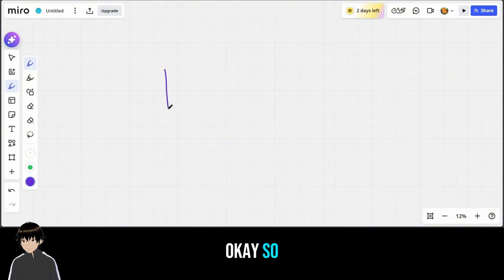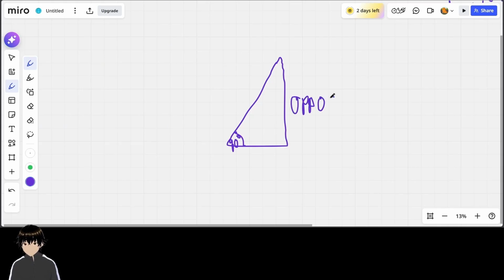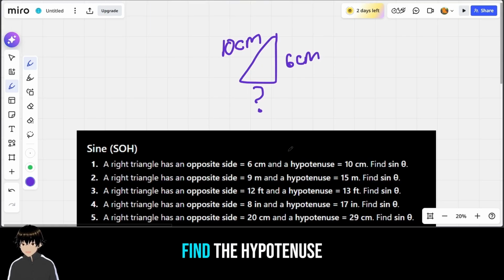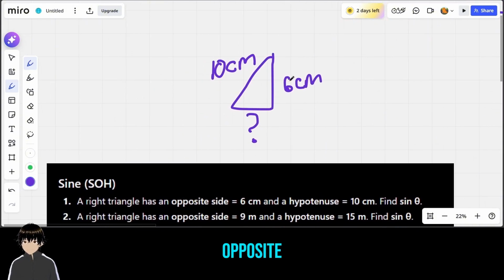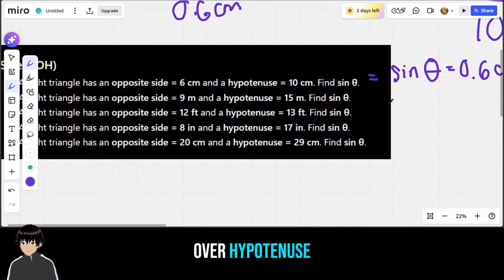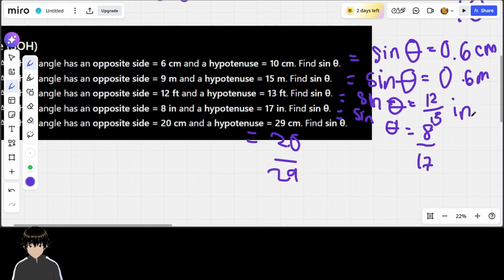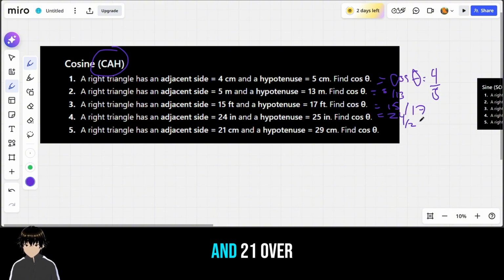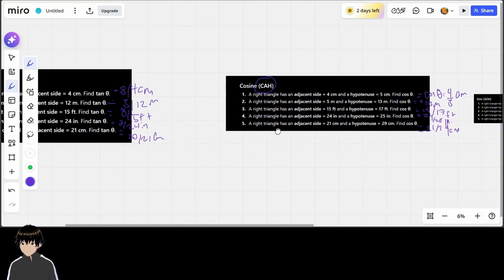Trigonometry - Sines, Cosines, and Tangents